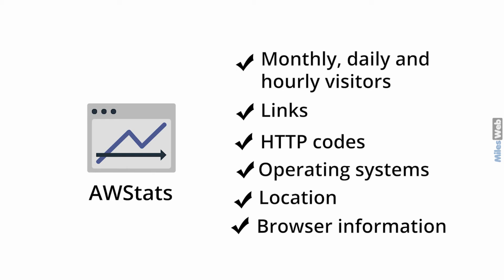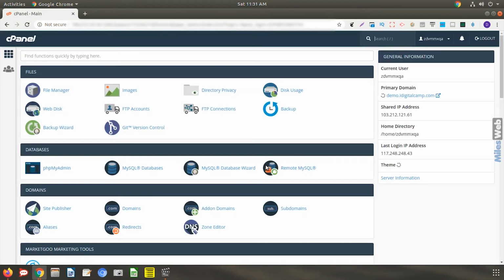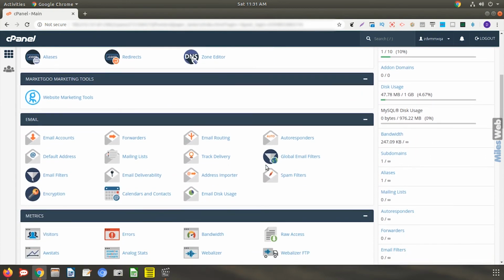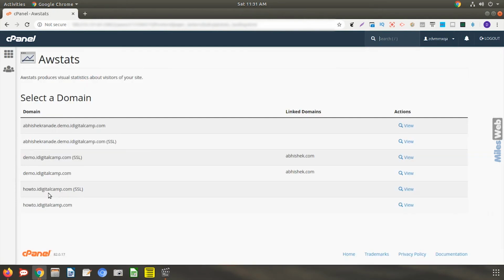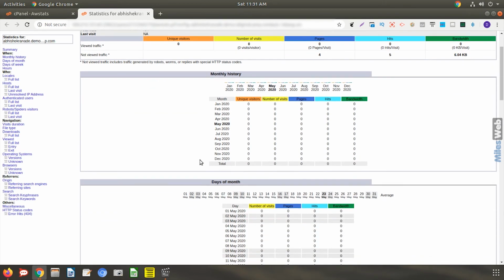How to Check Website Traffic Statistics Using cPanel? | MilesWeb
To check website traffic statistics cPanel includes AWStats.

It is a program that displays your domain’s traffic statistics including :

    • The average number of monthly, daily and hourly visitors
    • Links through which visitors access your website
    • HTTP codes
    • Operating systems used by visitors
    • Visitors location
    • Browser information

Watch this video to learn how to check website traffic statistics using cPanel.